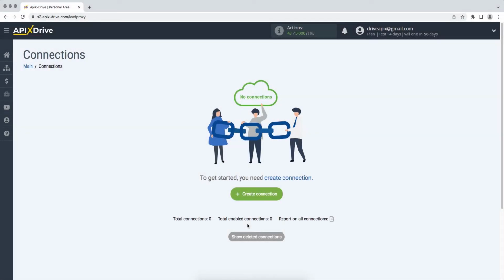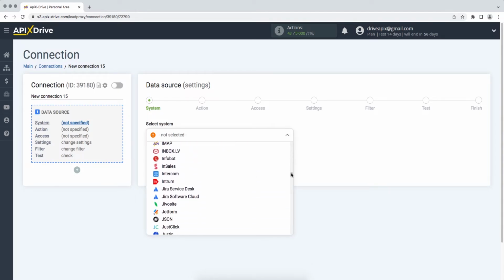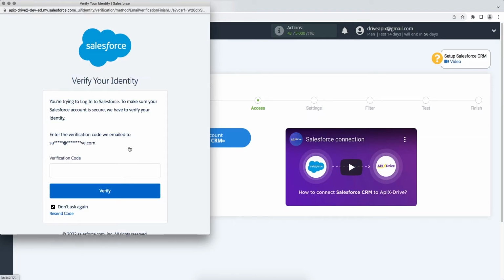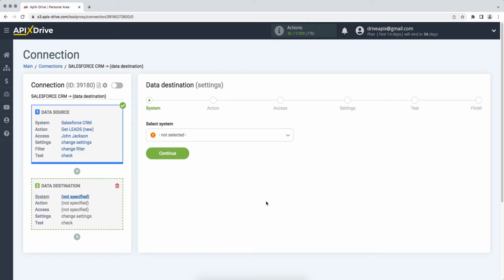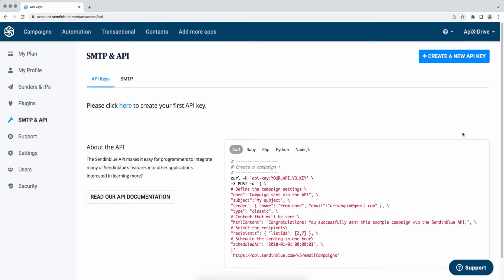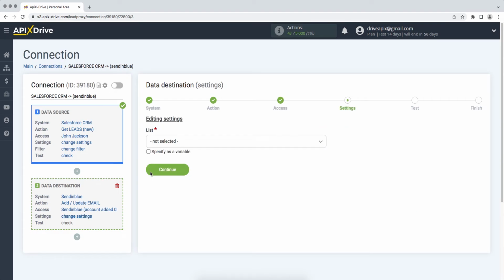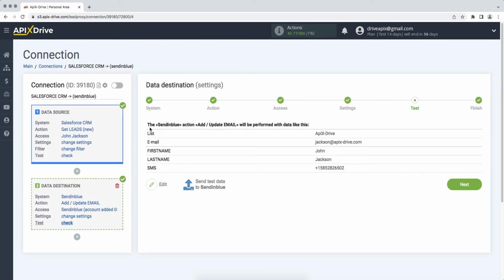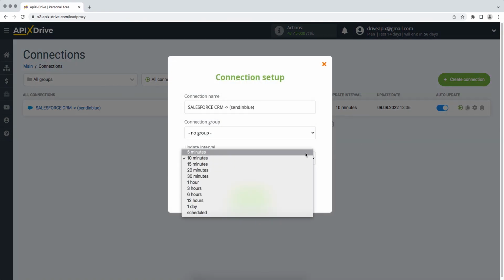Salesforce CRM and SendinBlue Integration | How to download leads from Salesforce CRM to SendinBlue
How to download new leads from Salesforce CRM to SendinBlue ? Integrate Salesforce CRM and SendinBlue whith ApiX-Drive

In this video tutorial, we will learn:
✓ How to connect Salesforce CRM and SendinBlue
✓ How to Add Contacts from Salesforce CRM to SendinBlue

【Video Navigation】
0:00 - Introduction
0:43 - Setting up Salesforce CRM as a Data Source
2:16 - Setting up SendinBlue  as a Data Receiver
4:52 - Setting up auto-update

➤ Steps to connect Salesforce CRM and SendinBlue
1. Link your Salesforce CRM and SendinBlue  account with ApiX-Drive
2. Select Salesforce CRM as your data source App and 'download new leads' as your action
3. Select SendinBlue  as your data receiver App and 'Add Contacts' as your action
4. Map Salesforce CRM fields to relevant fields in SendinBlue
5. Turn your integration on auto update.